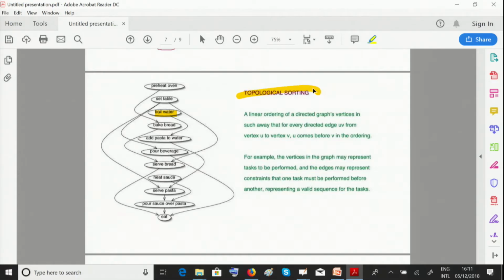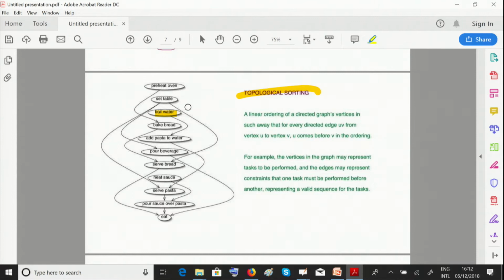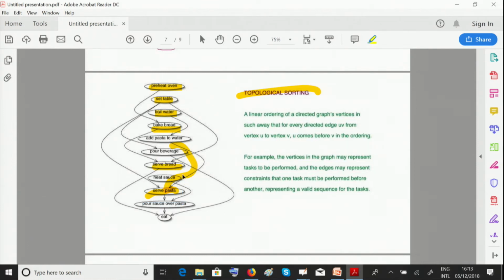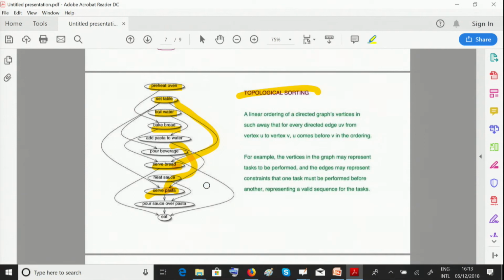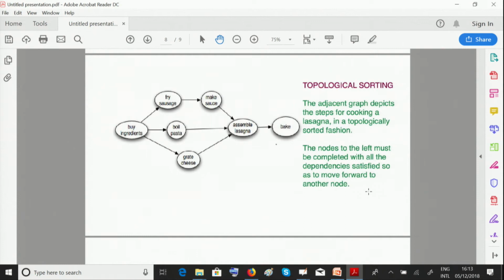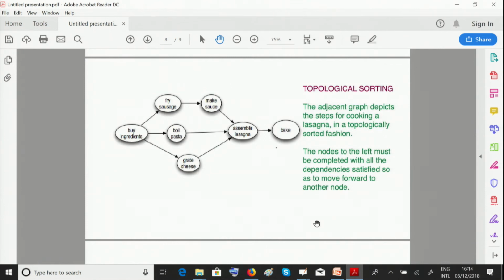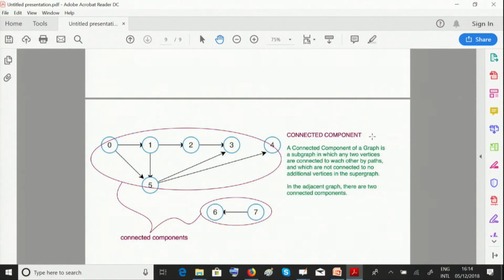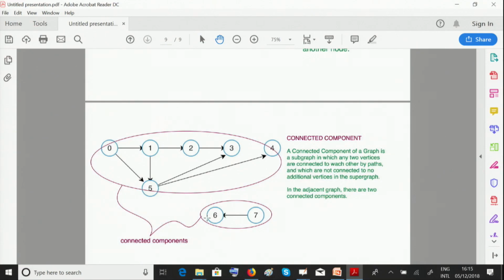5 DFS example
This video contains examples of Depth First Traversal